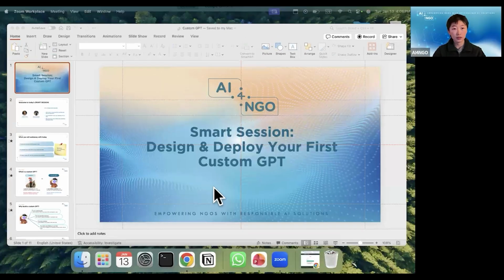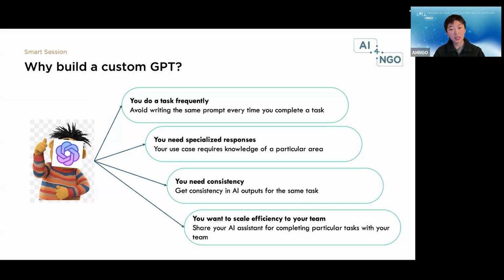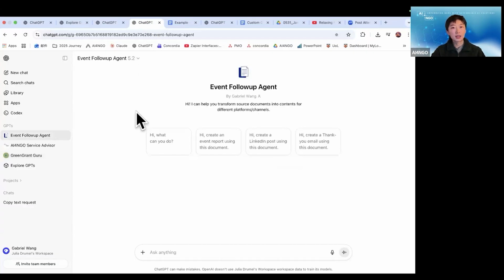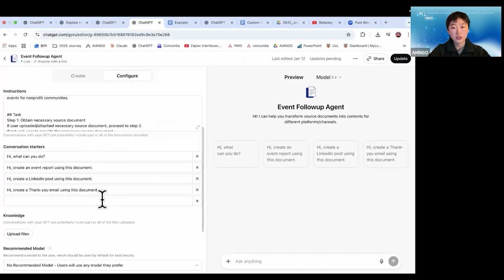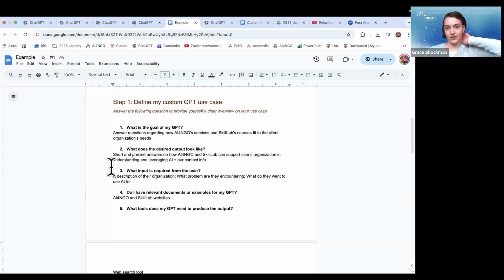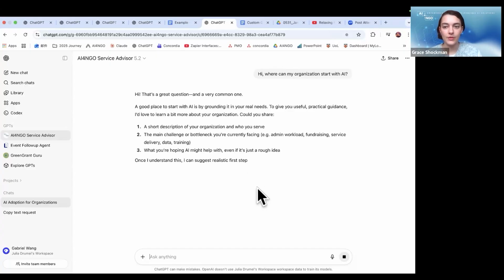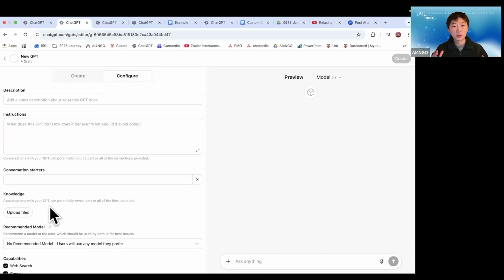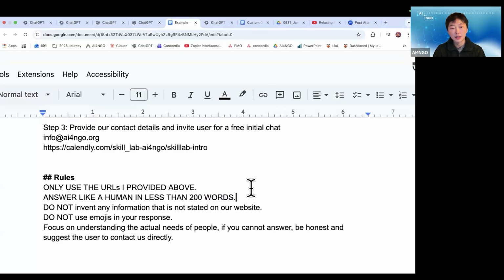Design and Deploy Your First Custom GPT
An interactive 60-minute hands-on session for nonprofit professionals who want to build their own AI tools — without coding.